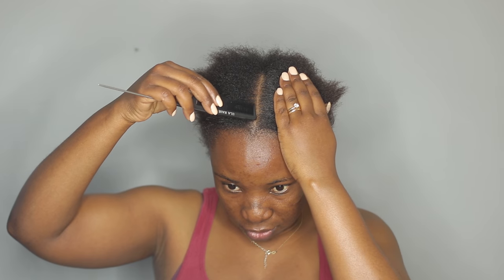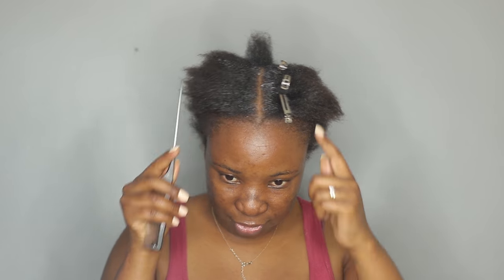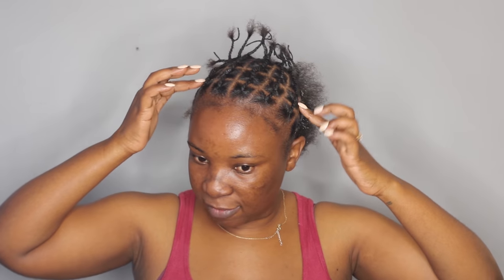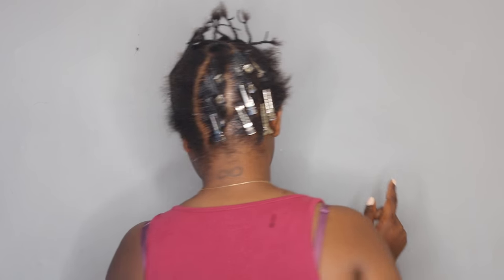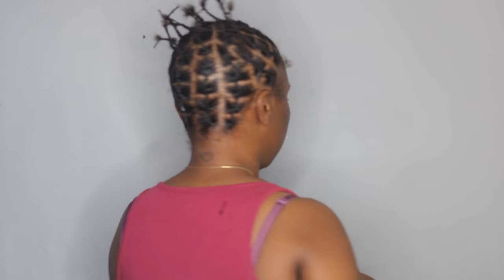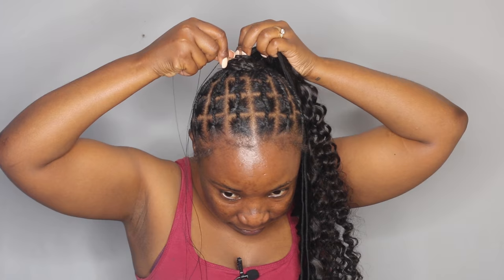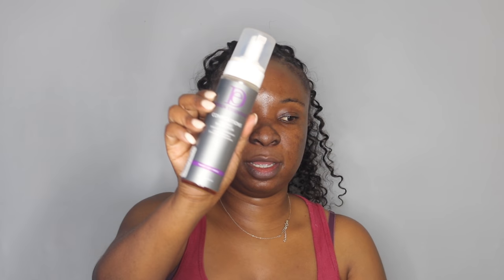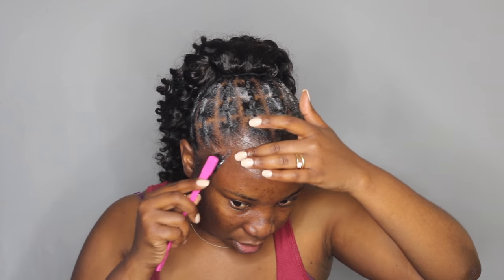African Threading Updo ft ULA Hair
🌼 Product information : High quality 100% human hair bundles Deep wave 18inch

FILMING TOOLS:
Ringlight - Neewer